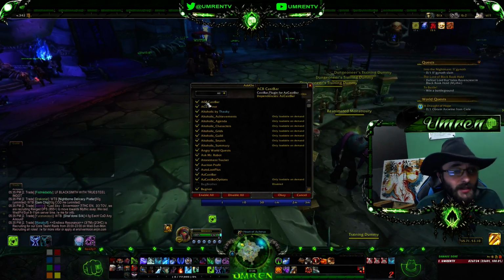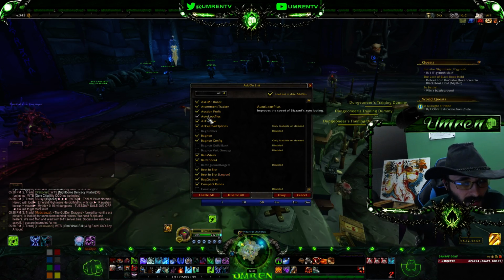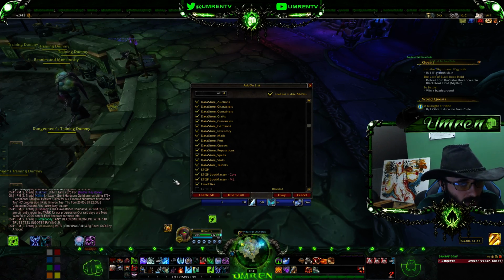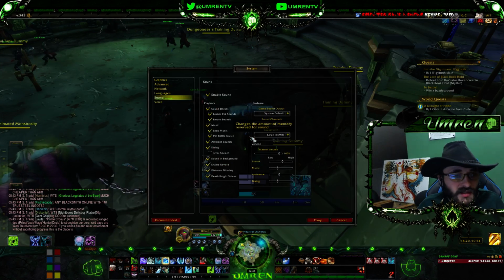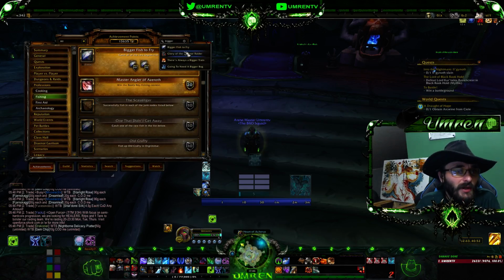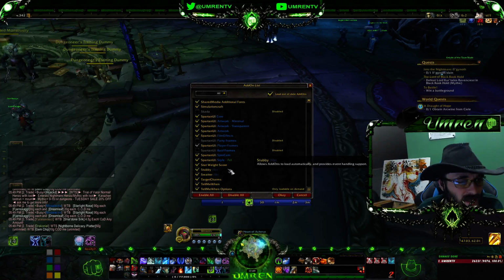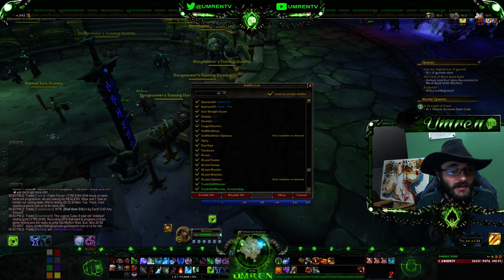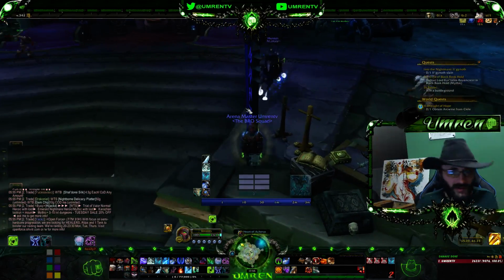Best Addons / UI in my Opinion - My Personal List of Addons - What they Do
Hey! You've asked me for my Addons / UI and What I think are the Best. You Will find Raiding Addons, Arena Addons, Garrison/Order Hall Addons, Guild Addons (EPGP), Interface / Bars Addons, Casting Addons, Appearance Addons, and much more...

It is maybe a bit longer video, but I wanted to briefly introduce you to them, as I showcase them.

Hope You'll Enjoy and this will help you!